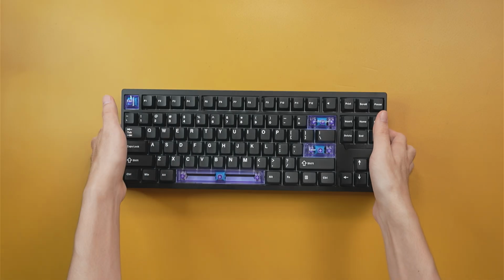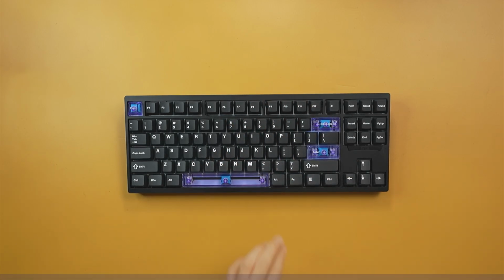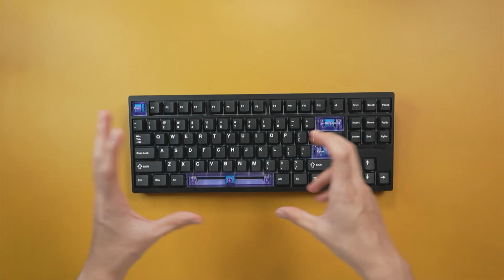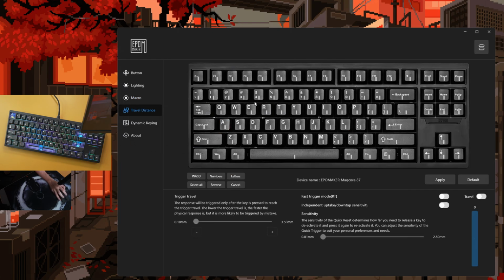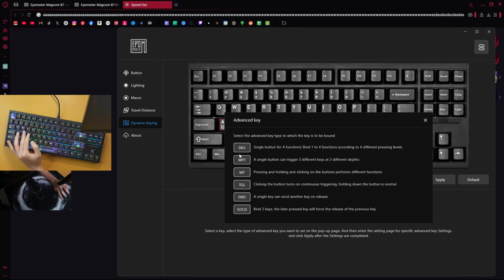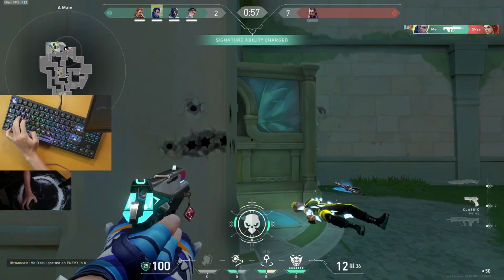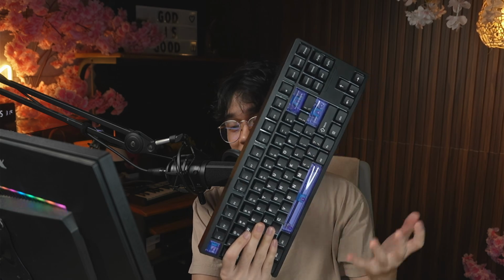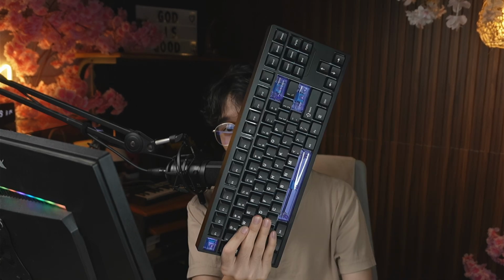More stable than magnetic keyboards?! (Epomaker Magcore 87 Inductive Switch Review)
Verse of the day:

"This is the confidence we have in approaching God: that if we ask anything according to his will, he hears us." 1 John 5:14

Chapters:

0:00 Intro
0:11 Unboxing/Accessories
1:12 Looks/Variations/Materials
1:27 Switches/Keycaps/Hot Swap
2:51 Sound Test
3:33 Opinions/Layers
4:37 Features/Performance
5:08 RGB/Software/Testing
9:02 Gameplay
10:24 Conclusions/Recommendations